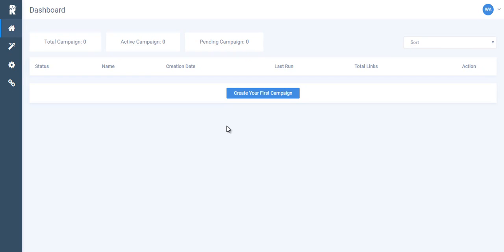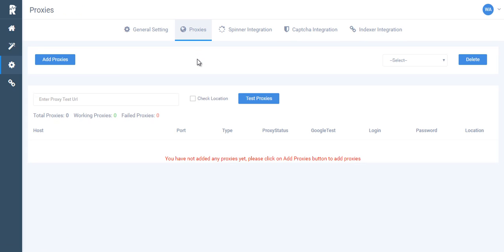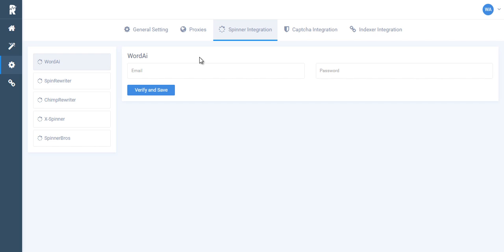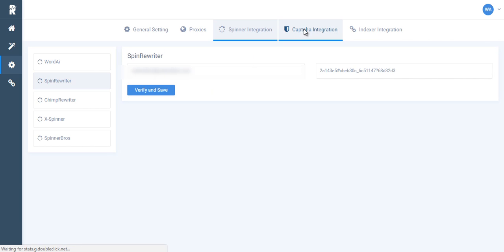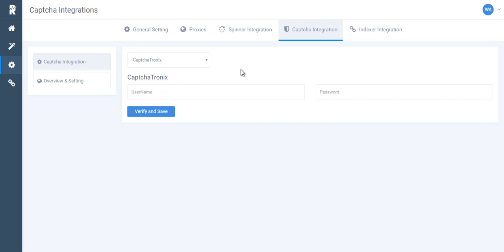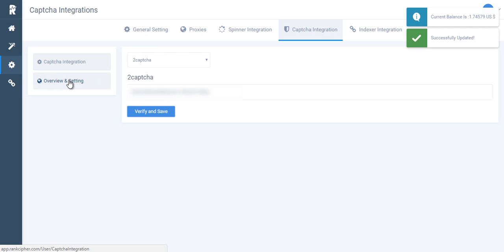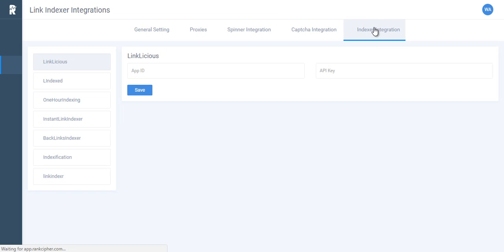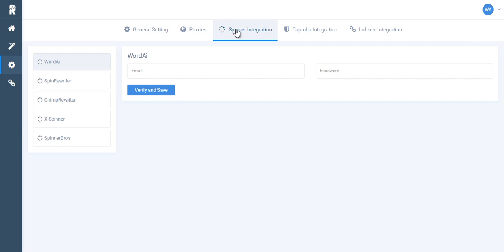RankCipher Settings [Video 2]